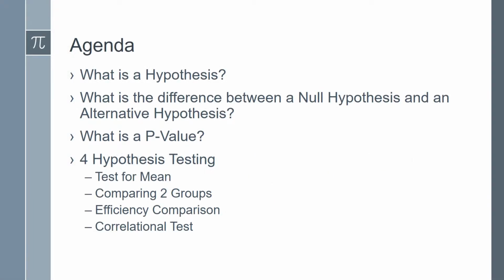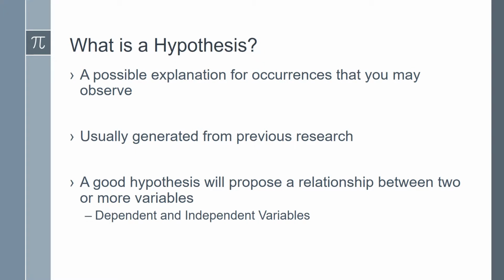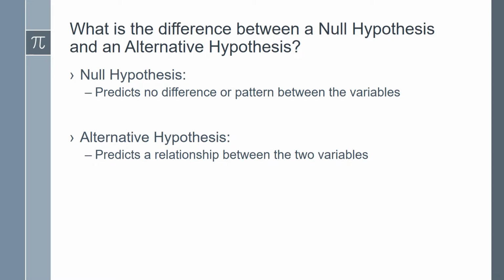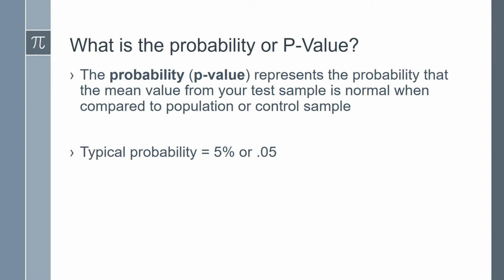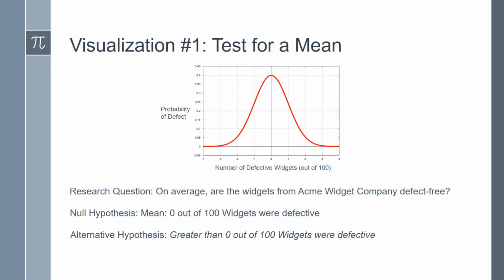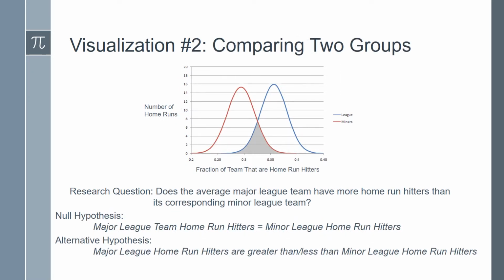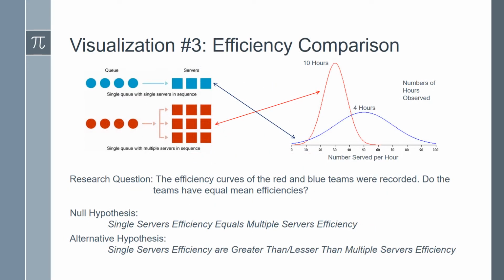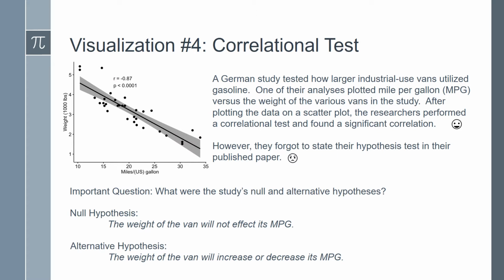Visualizing Hypothesis Testing Unit 2